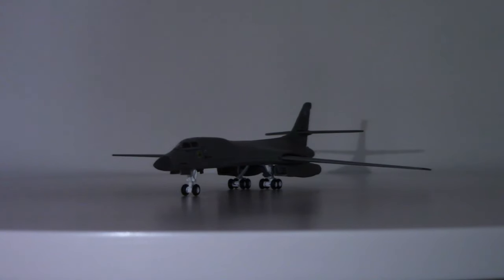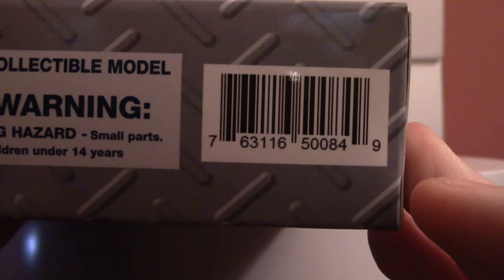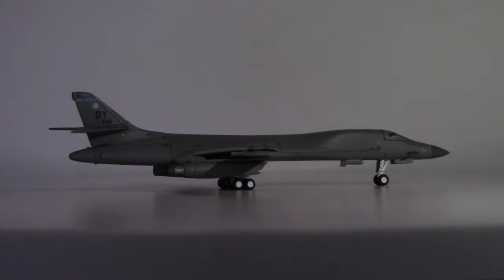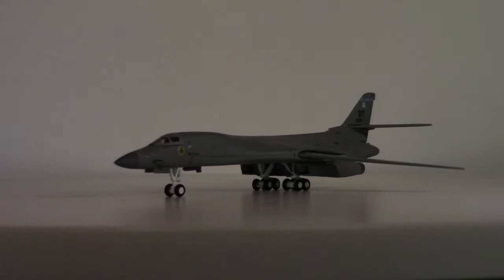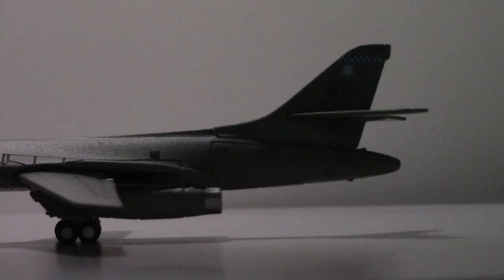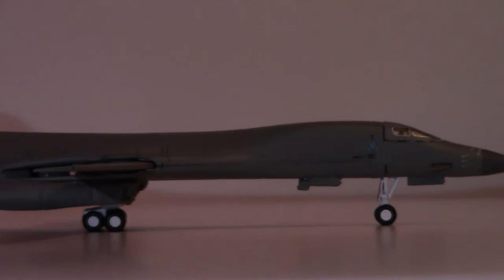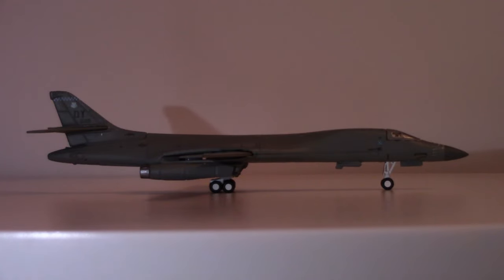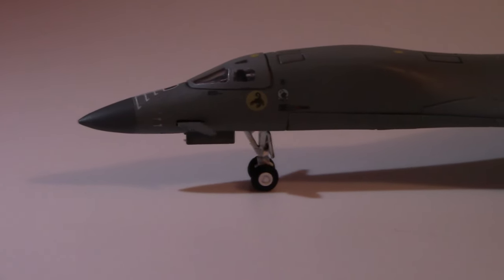Gemini Jets Rockwell B-1 Lancer - 1:400 Scale Die Cast Model Aircraft Review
This 1:400 scale rendition of the curious and impressive B-1 Lancer comes to us in a 2018 Gemini Jets release.